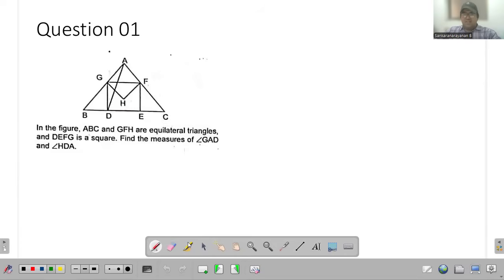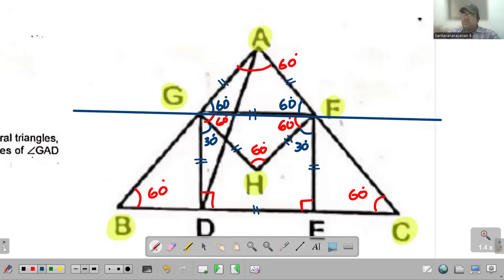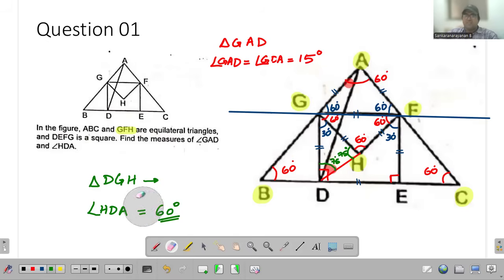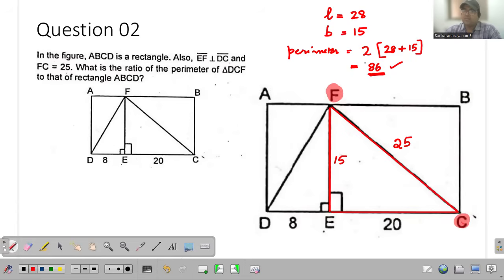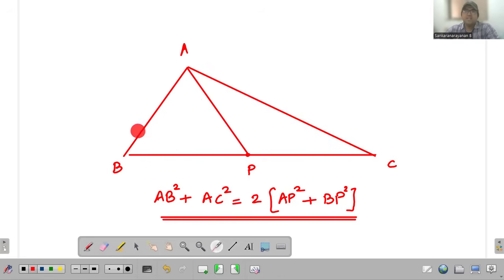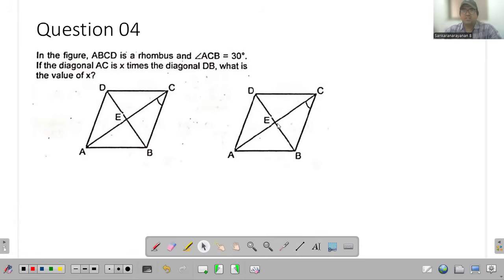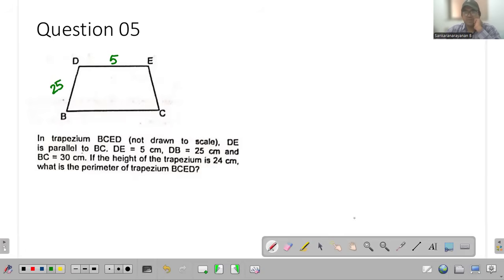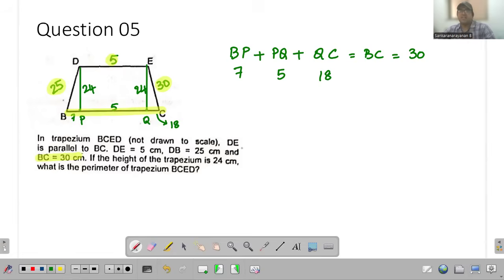Geometry_2025_Polygons_01